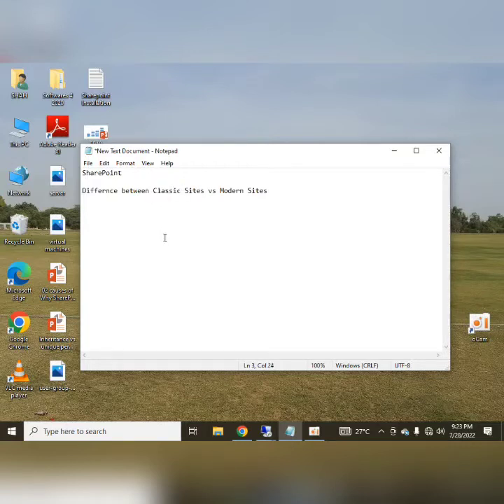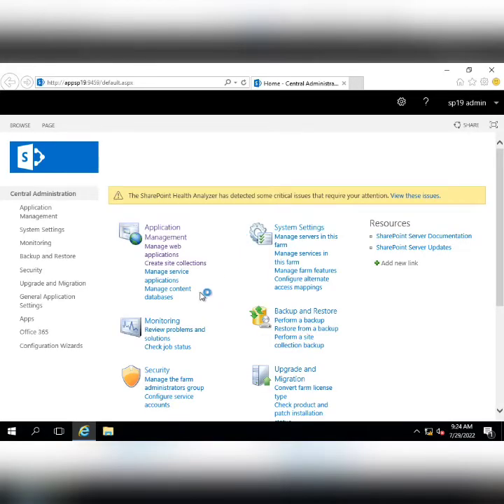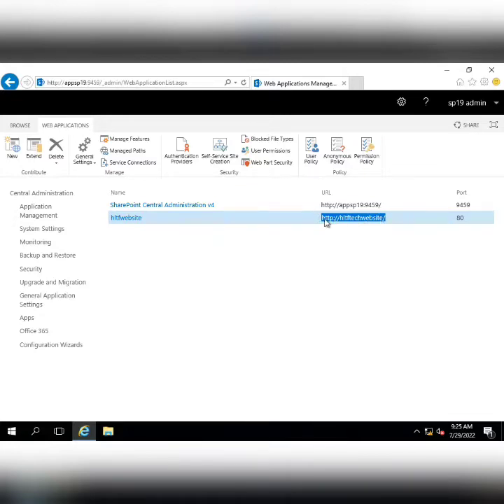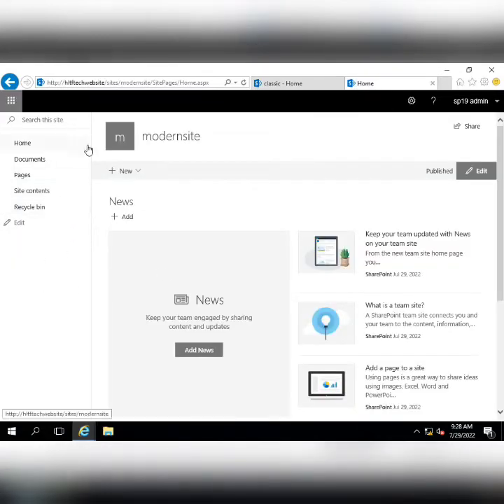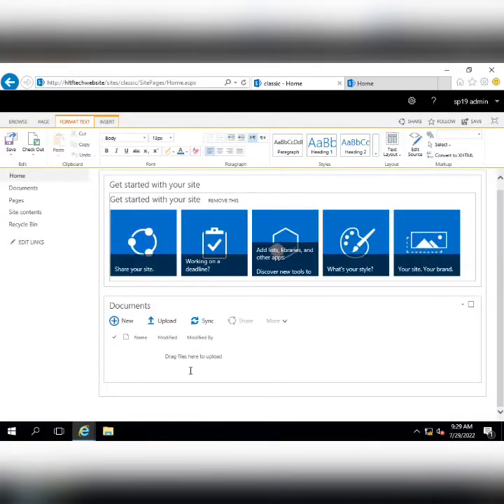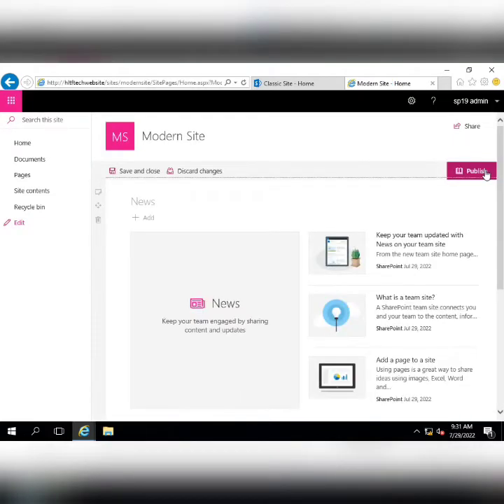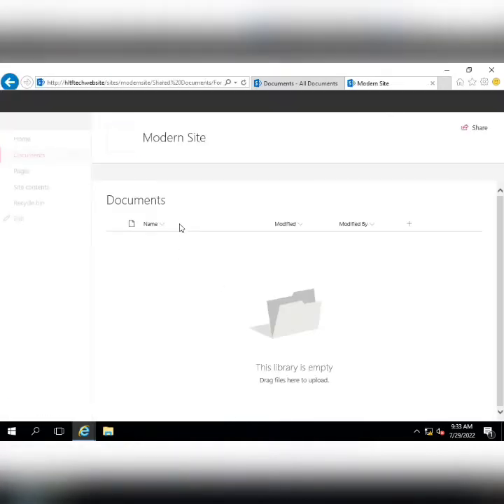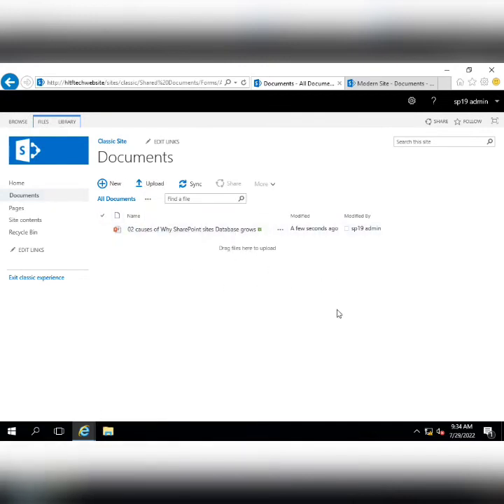Convert classic sharepoint site to modern site | Sharepoint modern experience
convert classic root sites to modern sharepoint
modern sharepoint
sharepoint sites modern
convert classic sharepoint site to modern communication site
sharepoint modern sites
modern sharepoint sites
convert classic sharepoint team site to modern communication site
classic
sharepoint classic team site to modern
modern sharepoint intranet
sharepoint modern experience

this video is a comparision video between classic sharepoint sites vs modern sharepoint sites